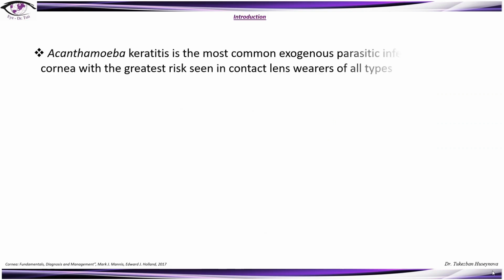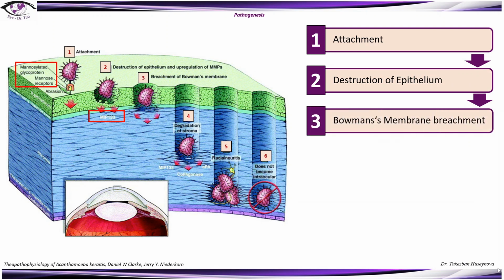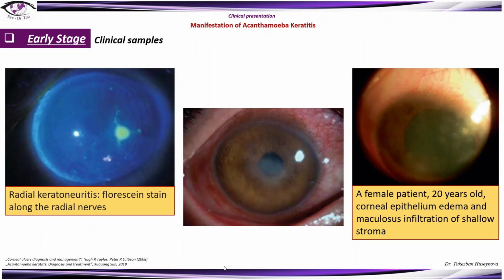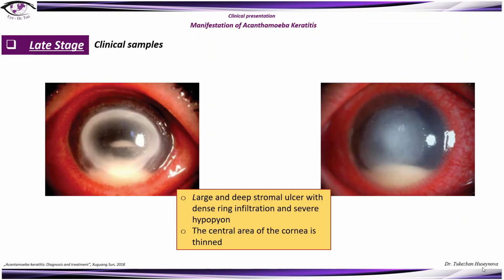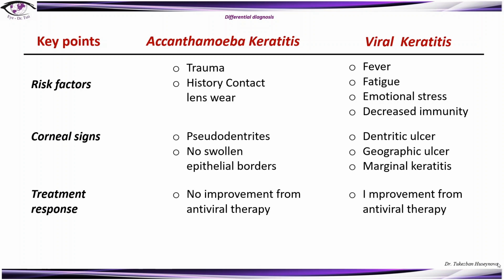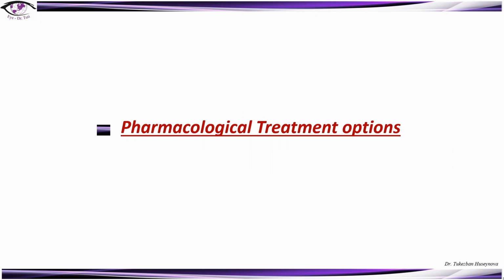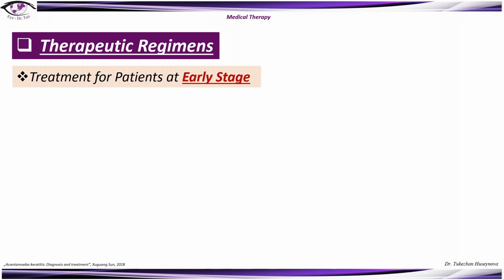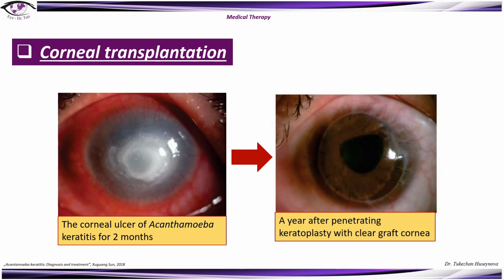Acanthamoeba Keratitis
Acanthamoeba Keratitis: The Pathogenesis, the Clinical manifestation and the Medical/Surgical therapy

For sharing:
-- If you found our videos valuable, give us a like --
-- If you know someone who needs to see it, share it:
-- Add it to a playlist if you want to watch it later again --

-- If you would like to check for more information about myself follow